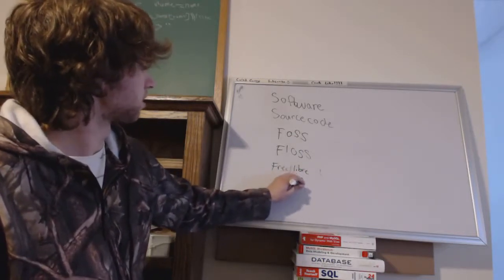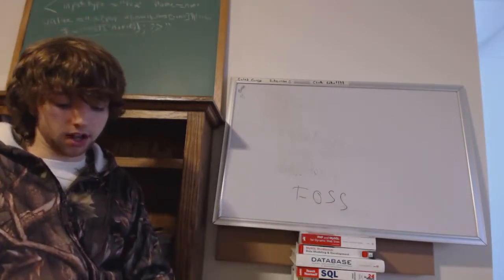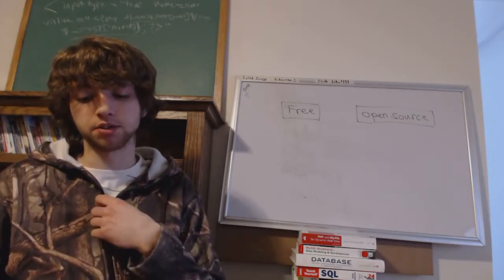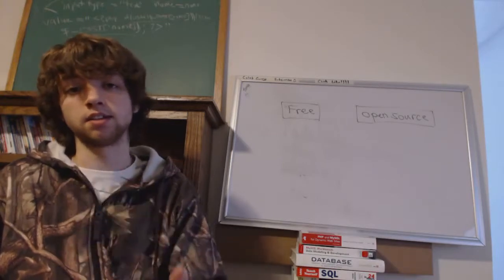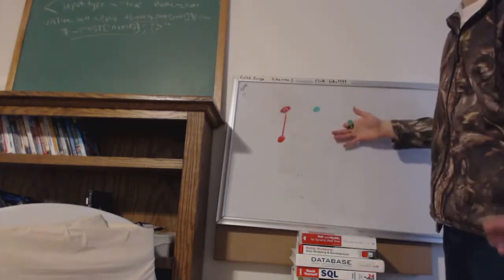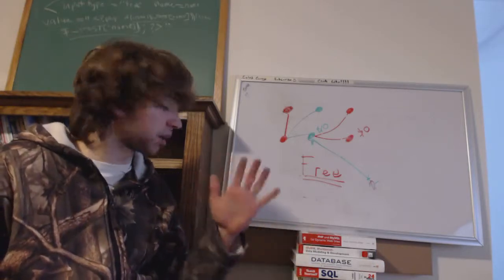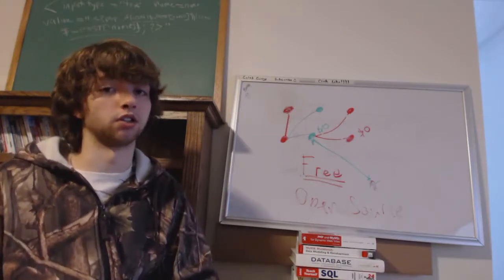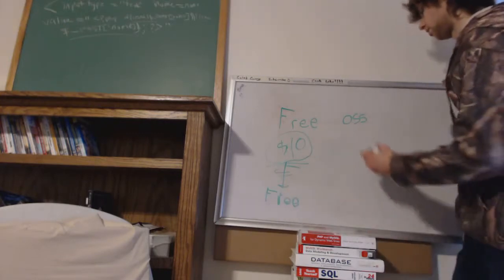Intro to FOSS Free and Open Source Software